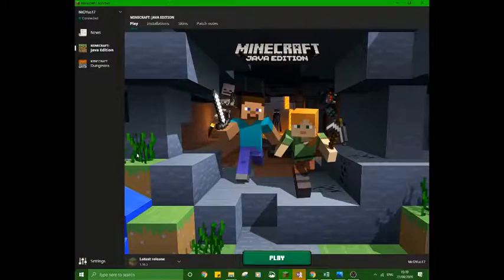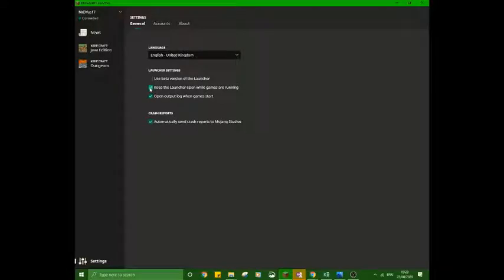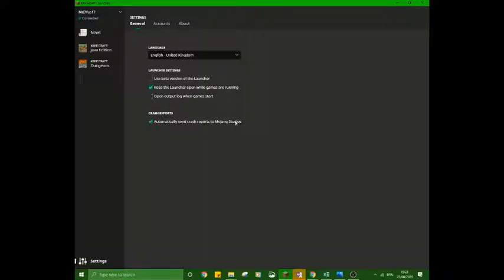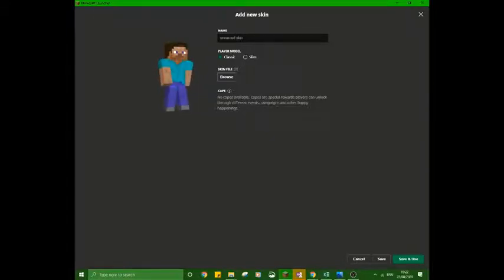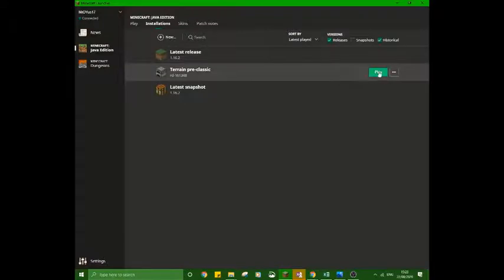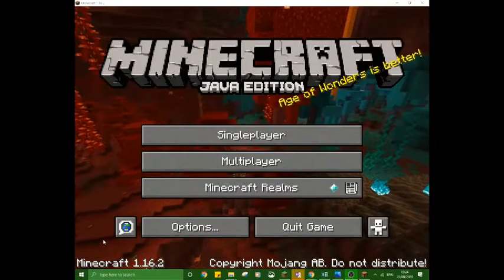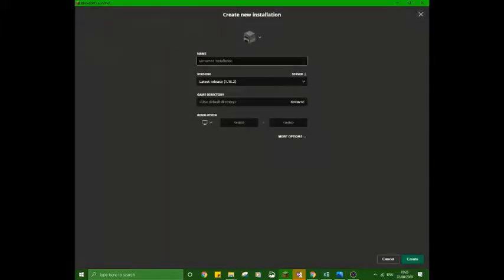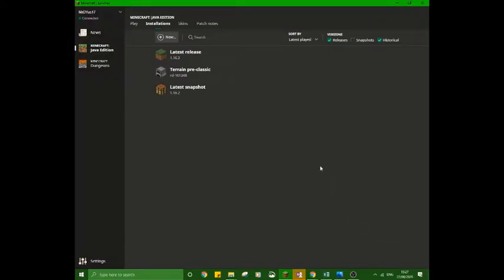How to use the launcher and basic controls (Tutorial let's play)[Part 1]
Hello viewers, I'm starting a new survival world so that you guys can view it! I'm not abandoning train spotting, there's still going to be that sort of content on my channel. This world, known as Minecraft: Road map to success, is going to teach you how to progress through the game, then what you can do. This series is inspired by the wise YouTuber Pixlriffs.
In this video, I'll be teaching you how to use the Minecraft launcher as well as some controls in Minecraft. A word of warning: Unless you like reading upside-down, you will be unable to choose the English: United Kingdom language option.